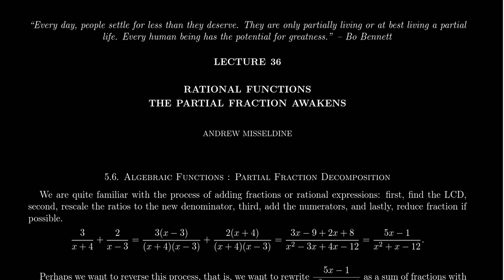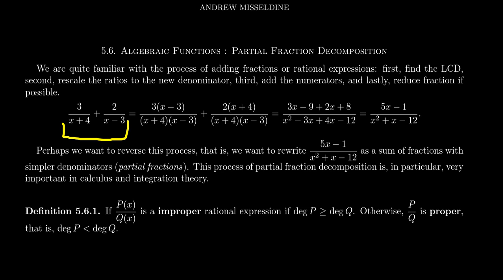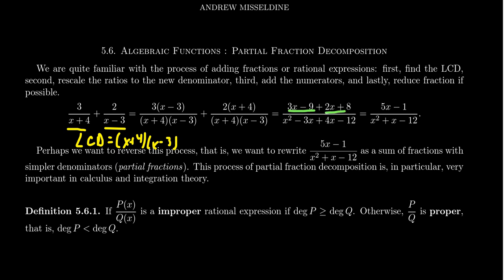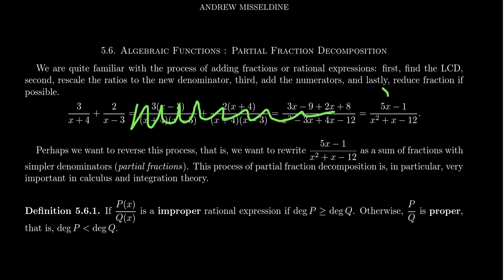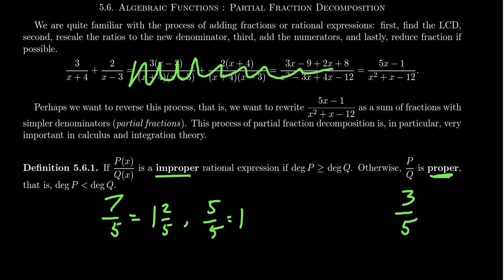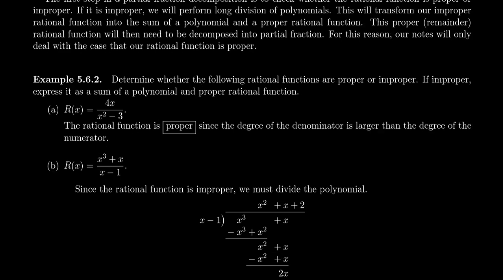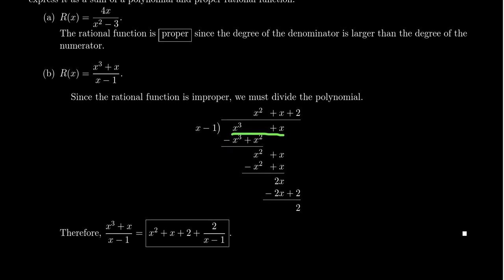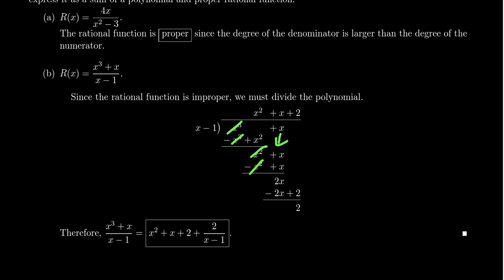Partial Fraction Decomposition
In this video, we introduce the notion of a partial fraction decomposition. We discuss the notions of proper and improper rational functions.

This is lecture 36 (part 1/4) of the lecture series offered by Dr. Andrew Misseldine for the course Math 1050 - College Algebra at Southern Utah University. A transcript of this lecture can be found at Dr. Misseldine's website or through his Google Drive